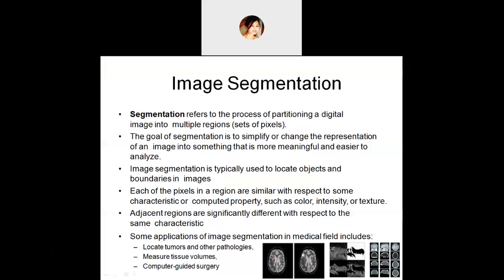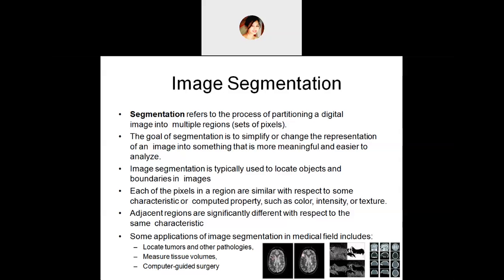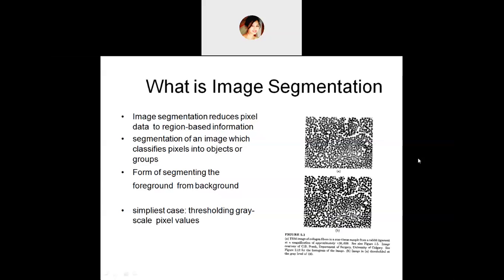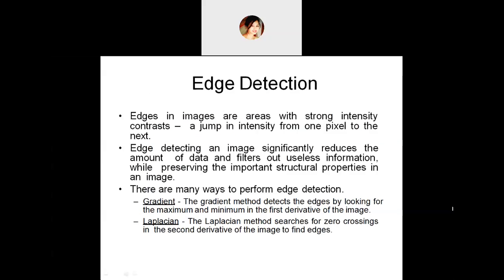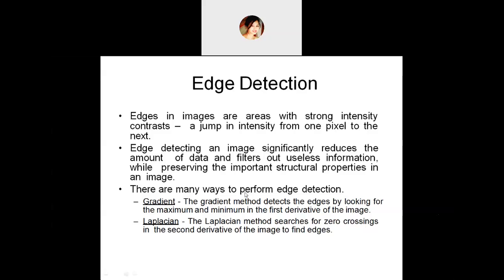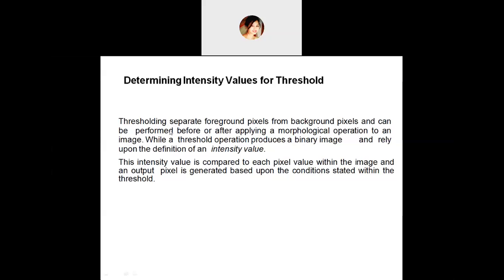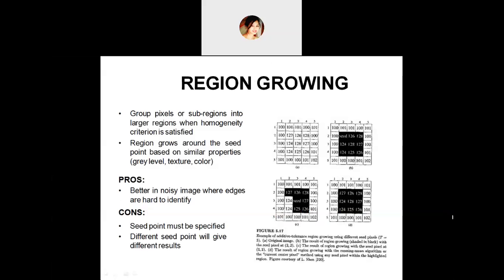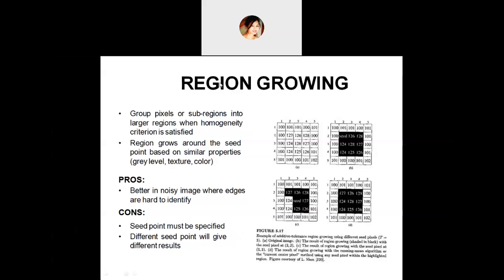27. Image Segmentation - Part I | Digital Image Processing